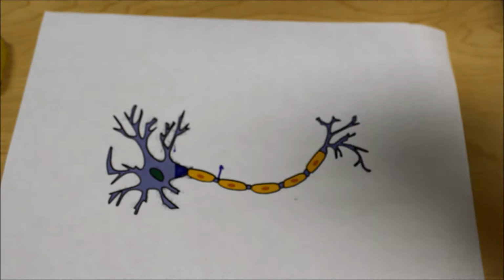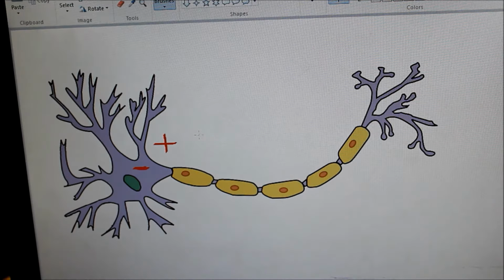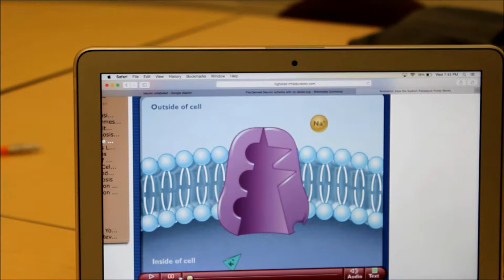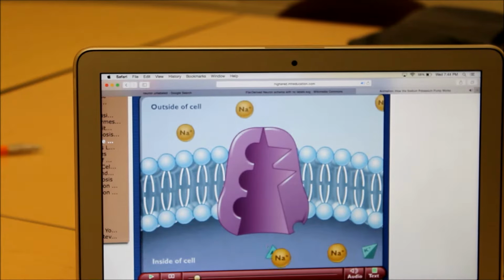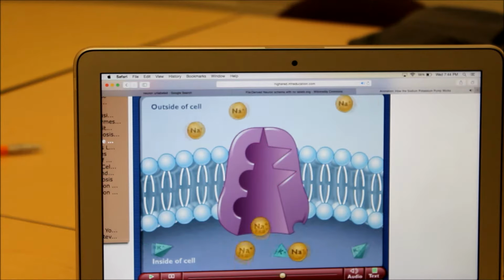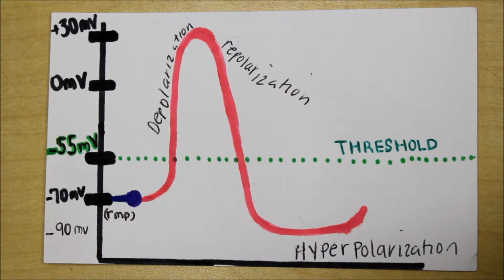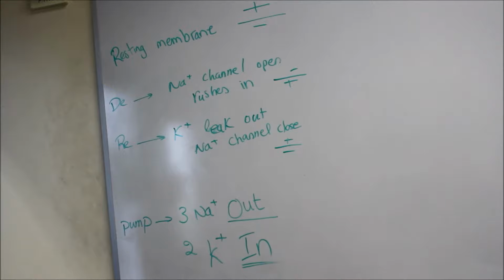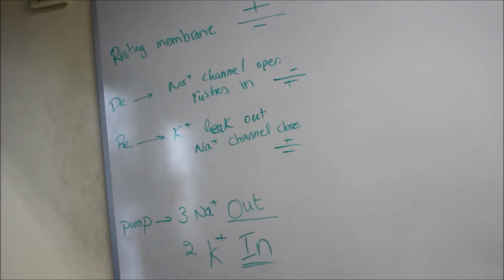Student Project Action Potential 5